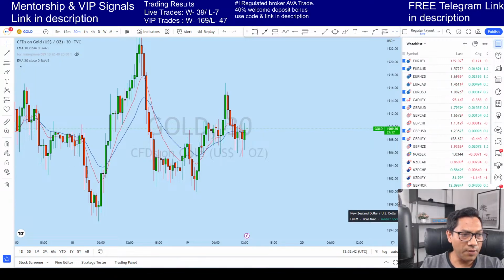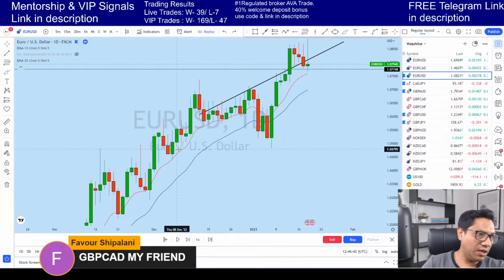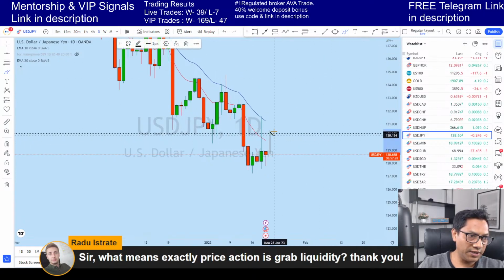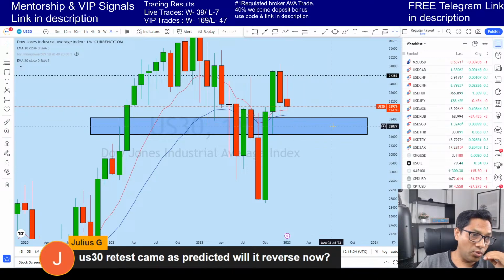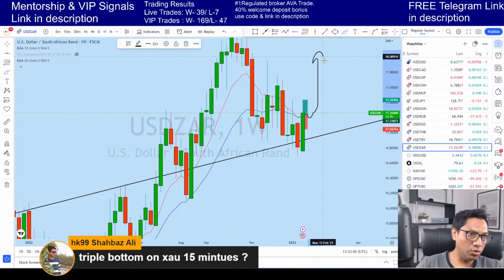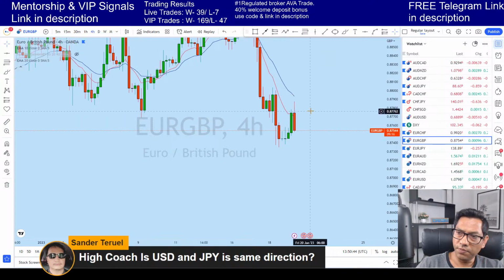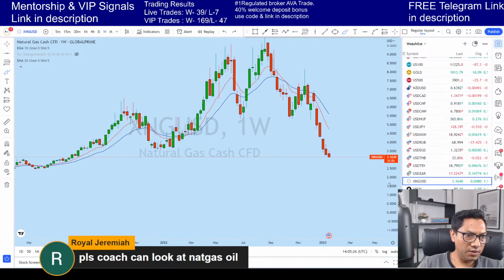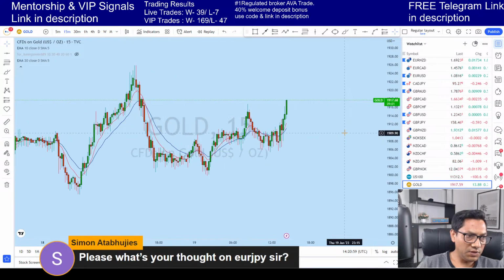LIVE FOREX TRADING NEY YORK SESSION: GBPUSD, EURUSD, GOLD, USDJPY,US30, NAS100....